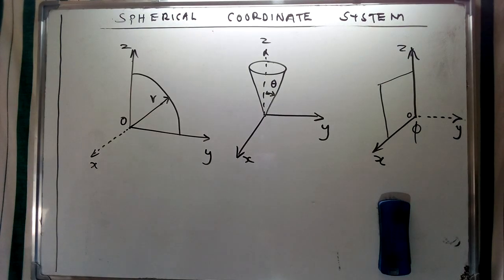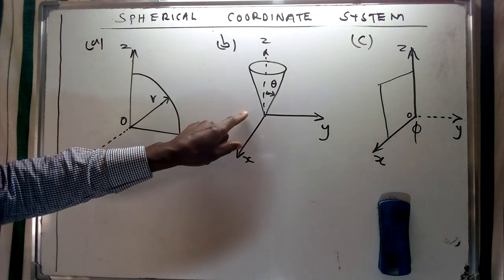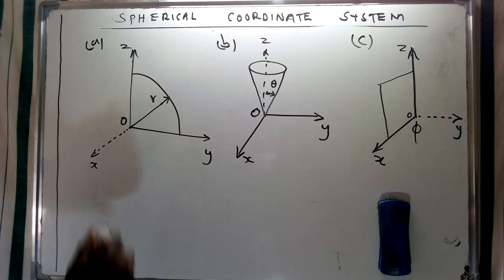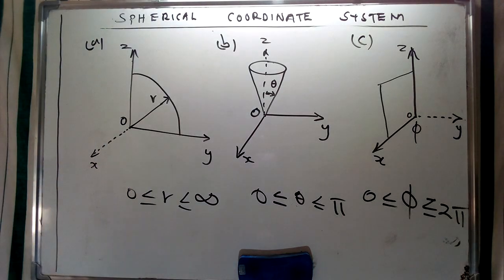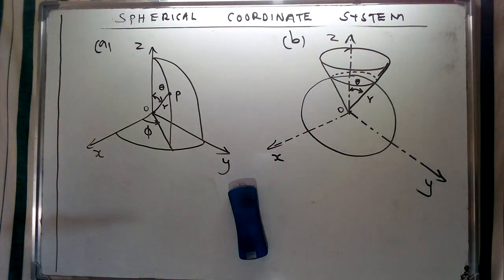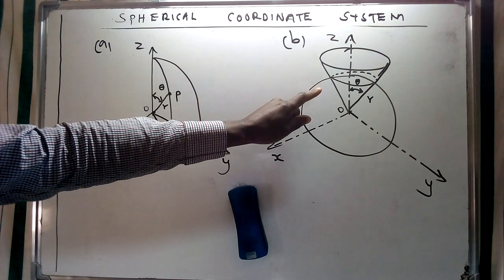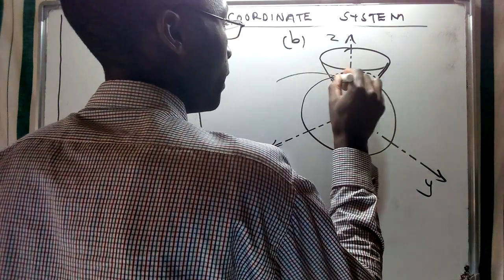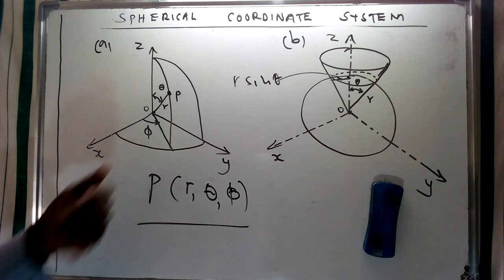Understanding and Describing the Spherical Coordinate System